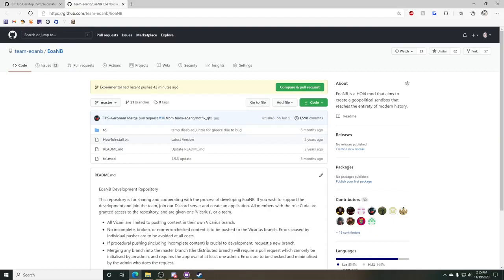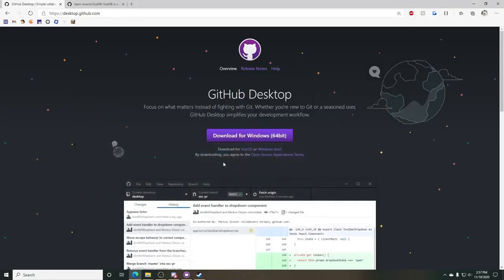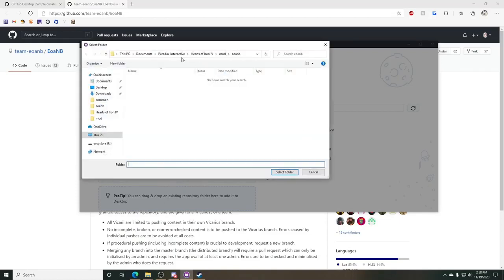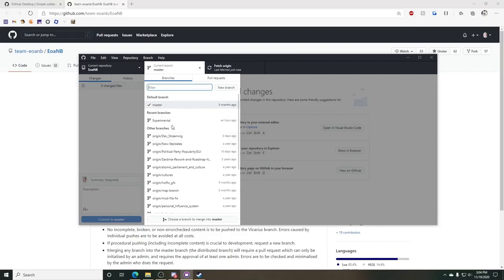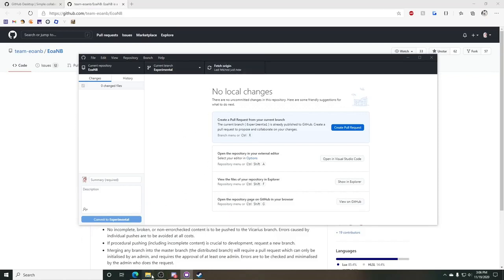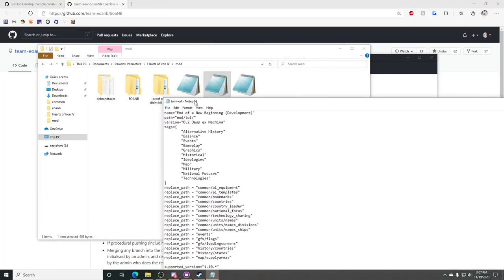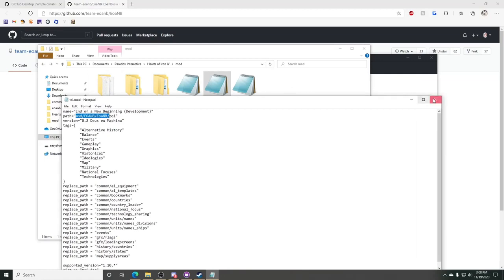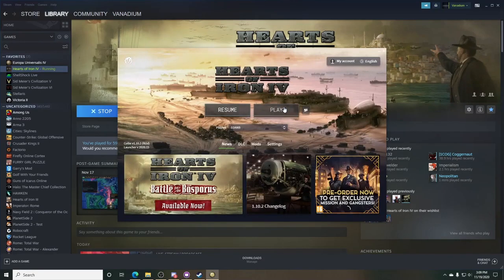How to Download The End of a New Beginning Mod VIA GITHUB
Vanadium explains how to install the sought after github version of the mod. The Github version is basically the development version of the mod. What you see is what we are working with. There is a cost though, much of the content will be WIP and may cause bugs, but there is a silver lining in the few cases that this happens- you can report any bugs and that will help us out a ton!